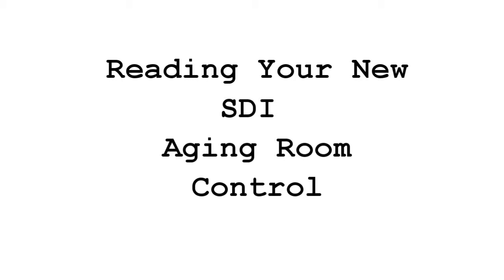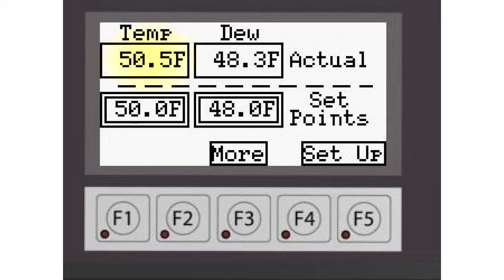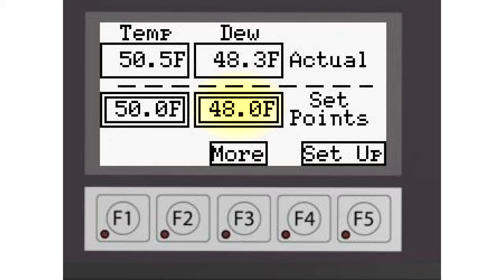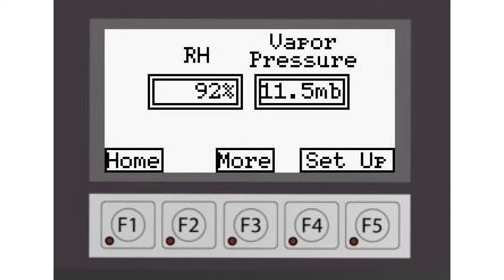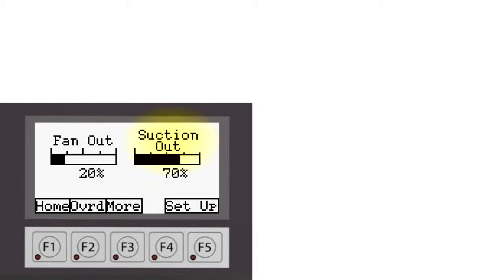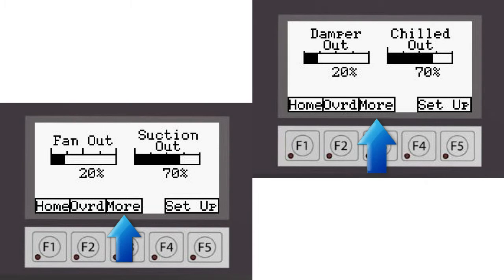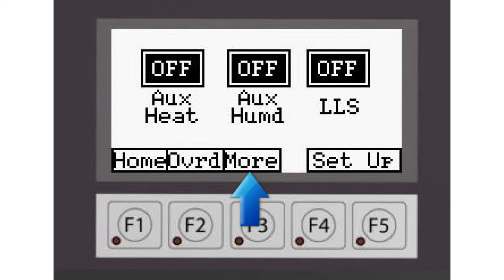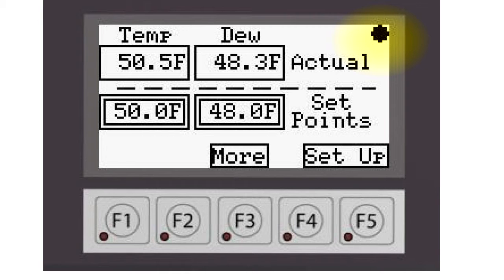Chapter 1 - How to Read Your New Control System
How to read the basic screens on your new SDI Environmental Control System